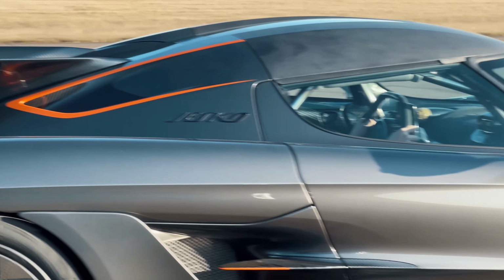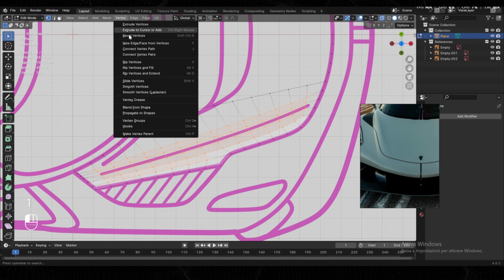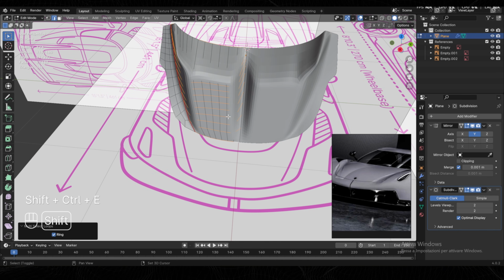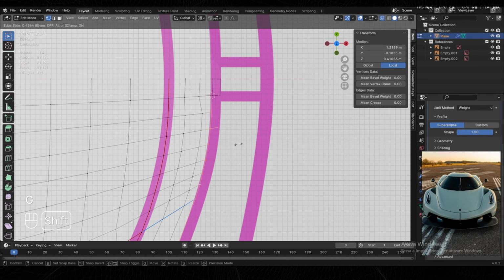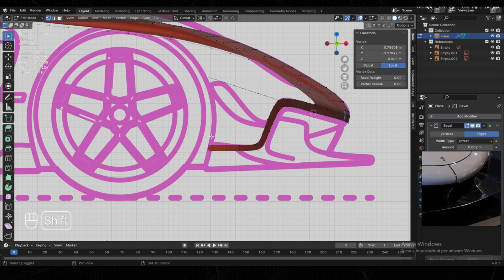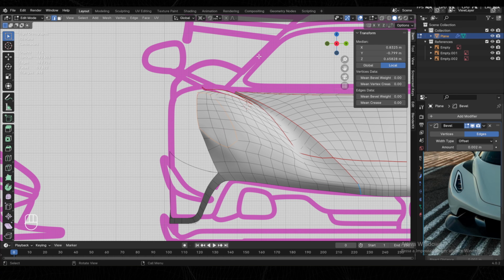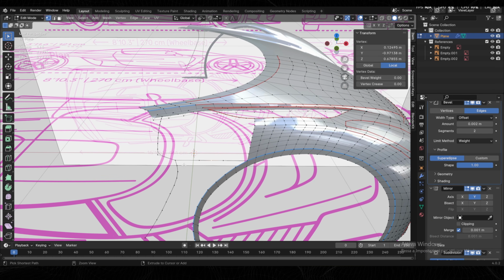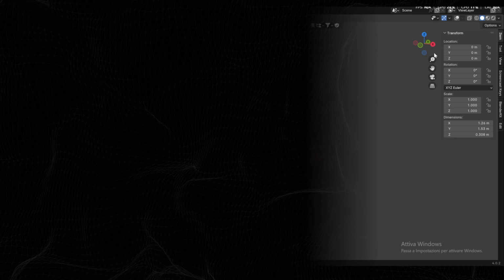The ULTIMATE Way to model cars in Blender | Koenigsegg Jesko 3D modelling Tutorial Part 1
Welcome to my new Koenigsegg Jesko 3D Modeling Series! 🚗💨

🚗💨 Today, we're kicking off the journey of building an absolute automotive masterpiece! 🛠️🔥 In this episode, we’ll be crafting the car’s hood, laying the foundation for what’s to come.

Are there any specific details you’re excited to see in the upcoming parts? Or maybe there’s another car you’d love to see me model next? I’d love to hear your suggestions!

Timestamps:

0:00-0:40 - Intro
0:40-1:55 - Setting up the Blueprint
1:55-7:46- Creating a 2D base for the hood
7:46-16:02 - Finishing the first part of the hood
16:02-36:33 - Modelling the rest of the hood
36:33-39:50 - Modelling the Vents
39:50-40:26- Finishing touches
40:26-40:29- Final Result
40:29-41:00- Outro